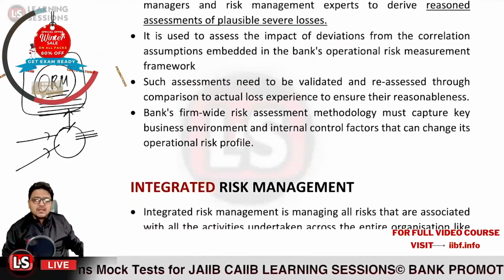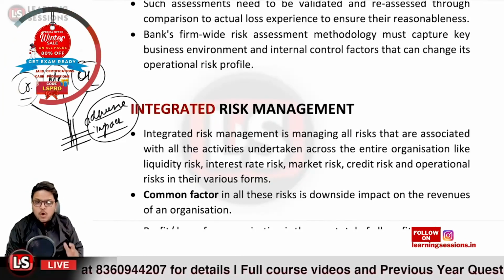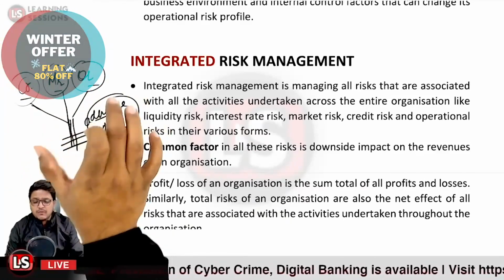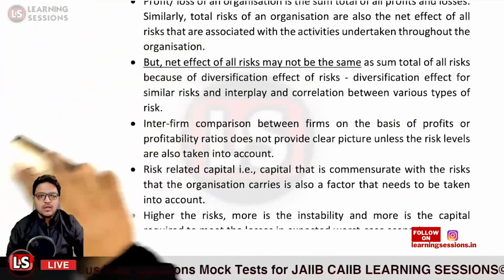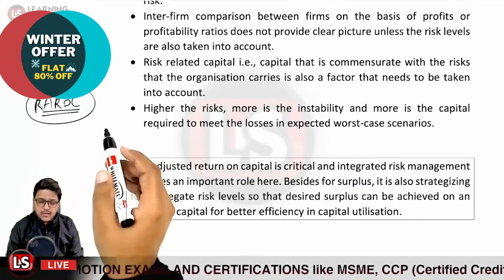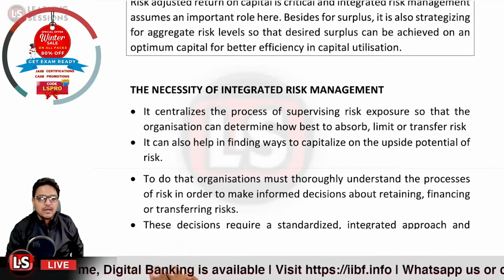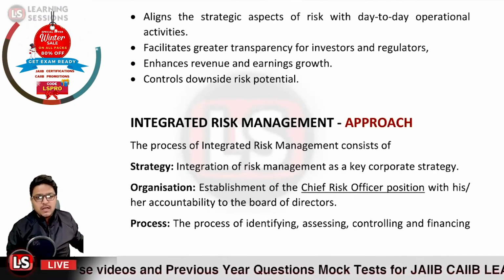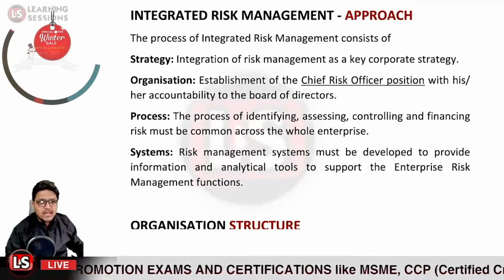BFM FREE LIVE CLASS | INTEGRATED RISK MANAGEMENT | IMPORTANT CONCEPTS | CAIIB | BFM EXAM 2022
In this lecture, we will learn about the Integrated Risk Management, topic from the CAIIB Subject of BFM.

😀JAIIB & CAIIB Full Courses Videos:
👉Full Videos
👉Chapter-wise Previous year Questions
👉Mock Tests
👉ePDF Notes